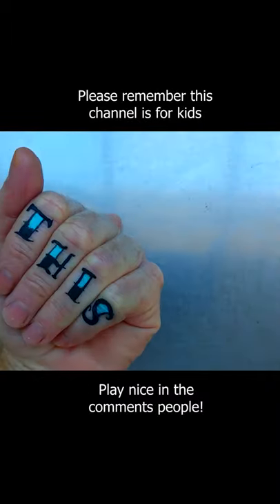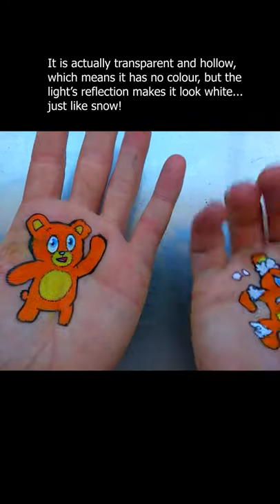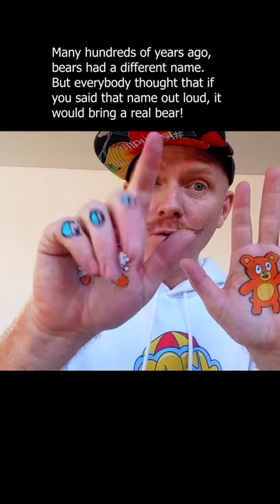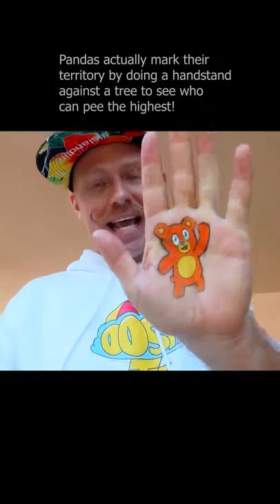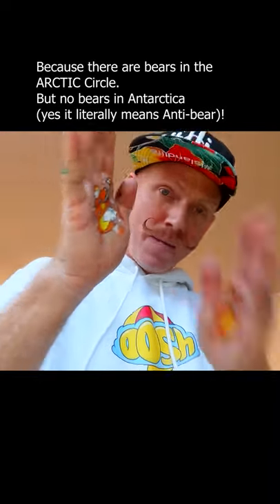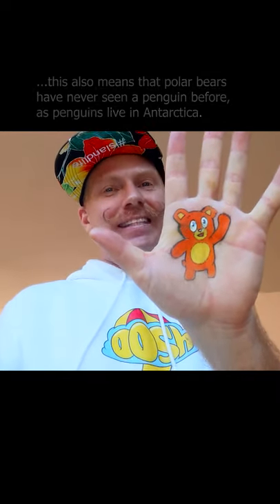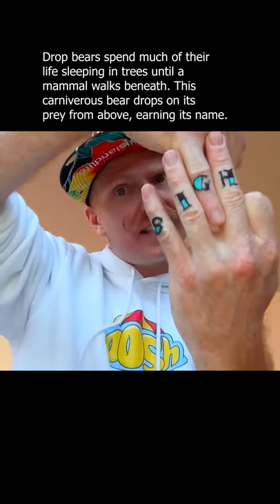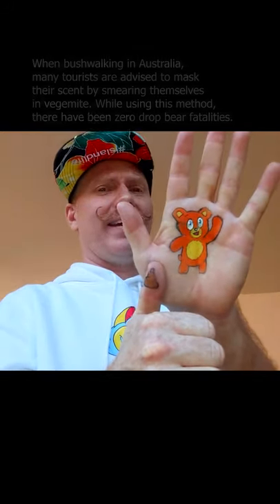This Is Teddy: instructional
Learn the world's most annoying viral Tiktok sensation in less than a minute!